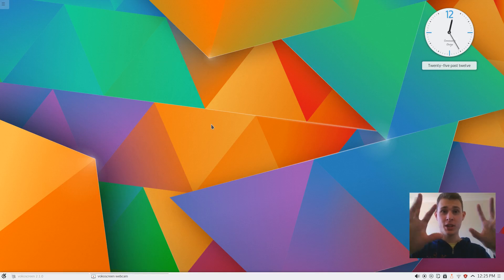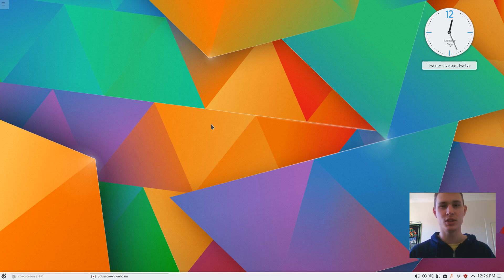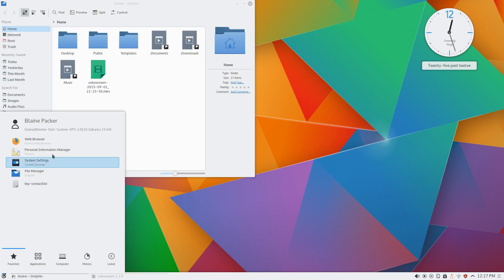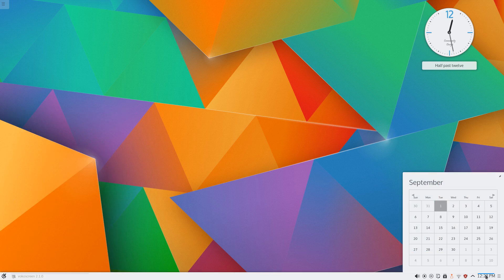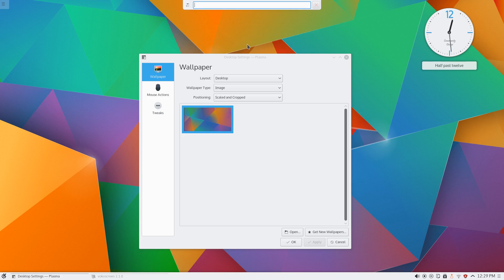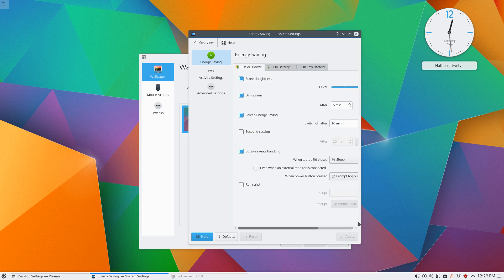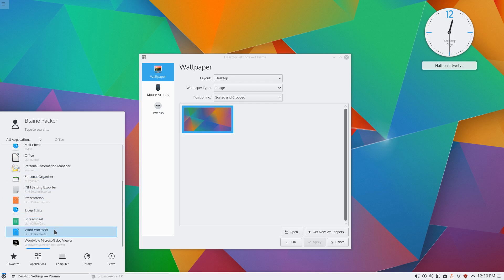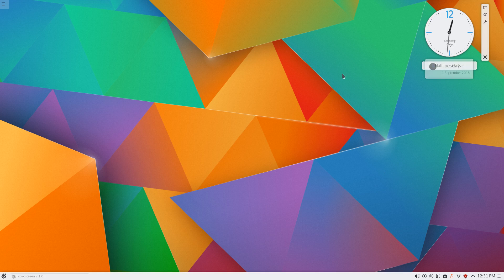Plasma 5.X - First Impressions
==Thoughts on Plasma 5.4?==